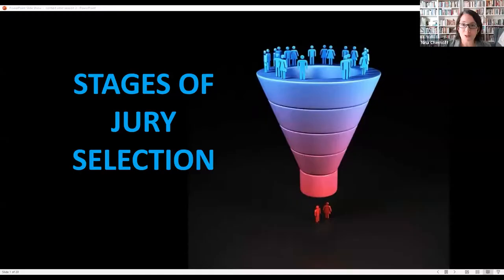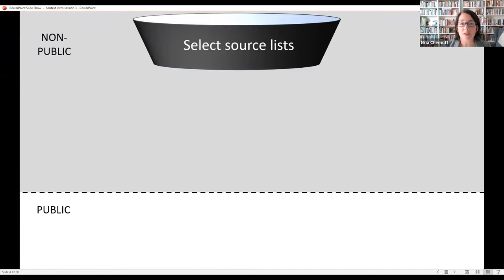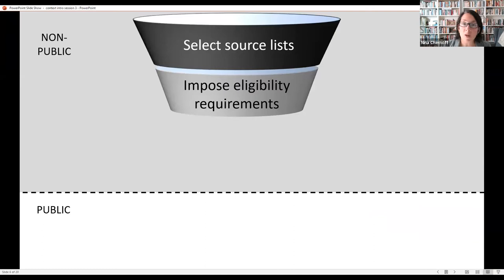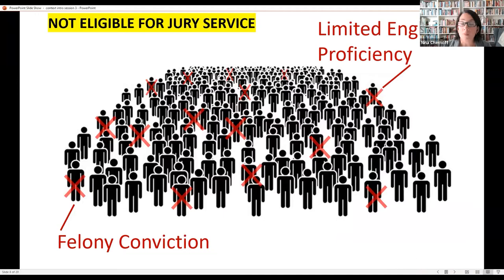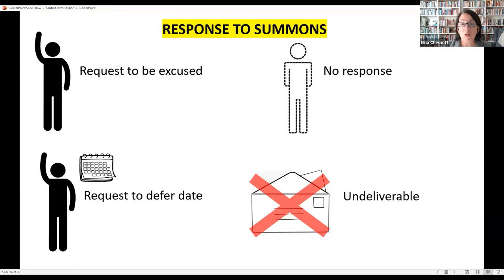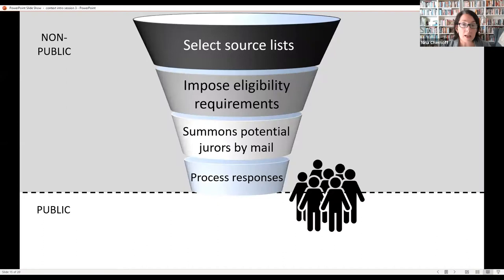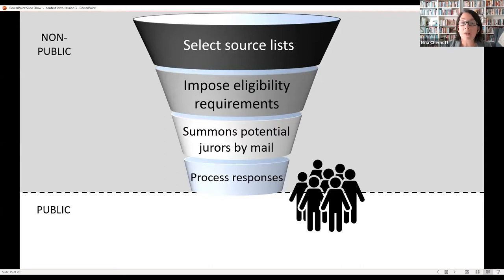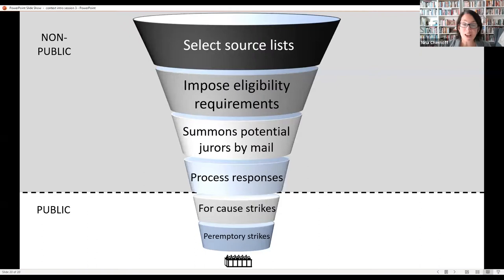Batson and Beyond